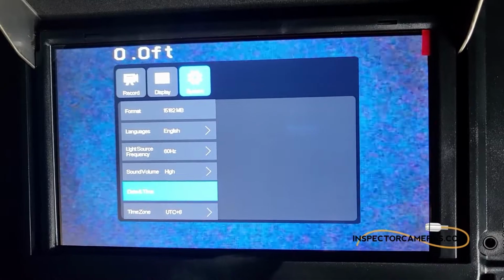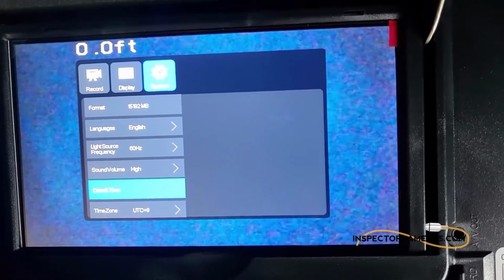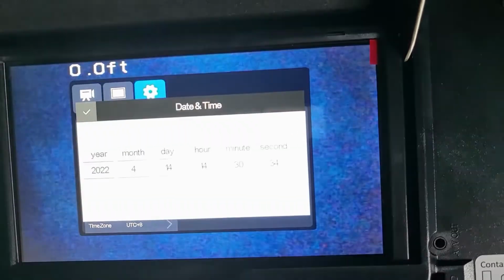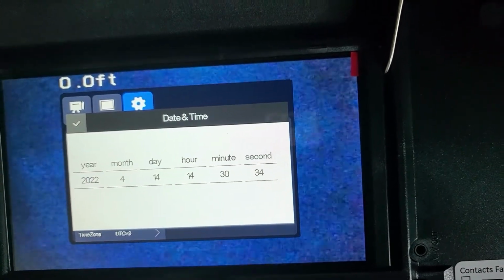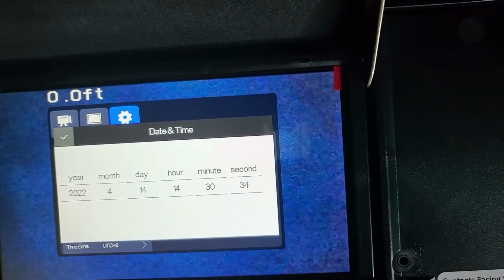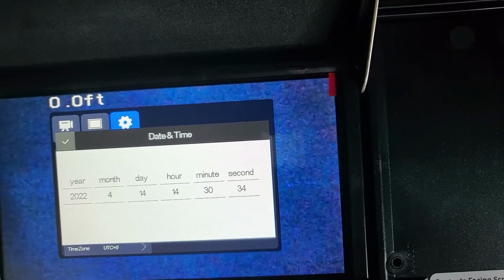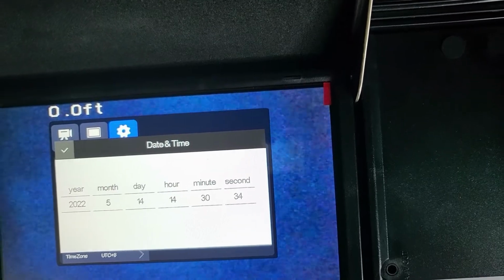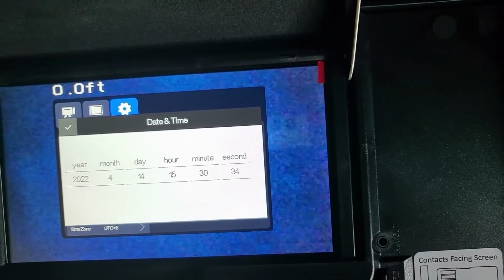How to Set the Date and Time on the Scout 3-Pro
This video demonstrates how to set the date and time on a Scout 3-Pro sewer inspection camera.

Inspector Cameras LLC. offers rugged, cost-effective inspection cameras (sewer and drain camera models) for home inspectors, septic system professionals, building maintenance technicians, and more.

Chat with us! Give us a call and our customer service representative will help you decide which camera and features are best for you.